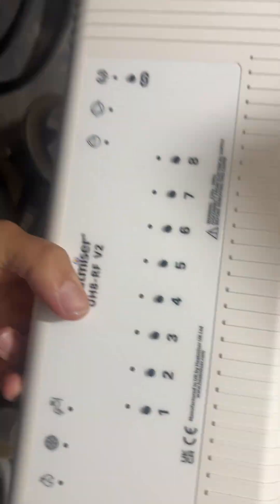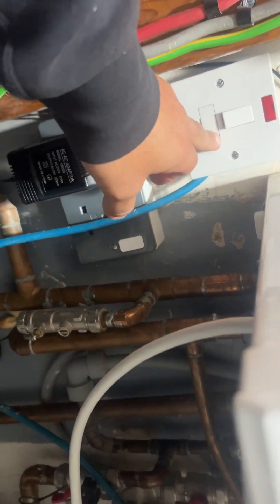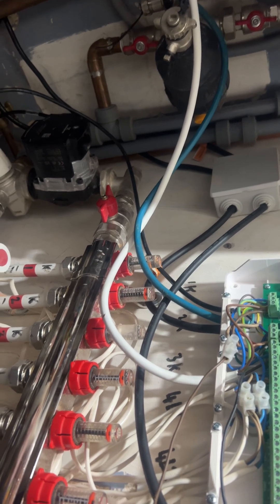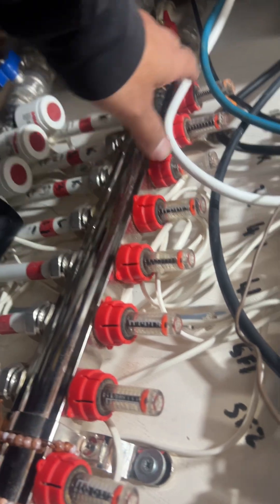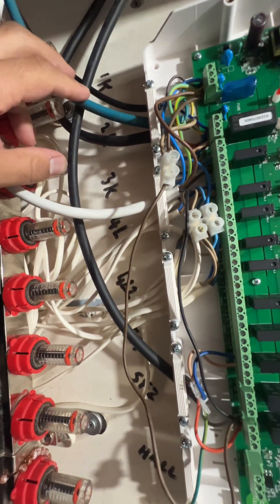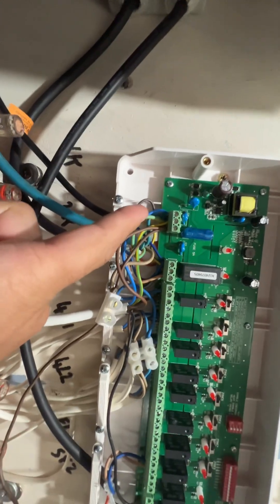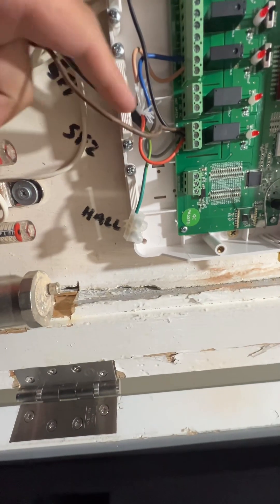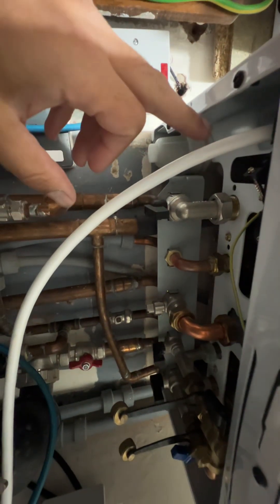Underfloor Heating Wiring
Heitmiser Uh8 rfv2
How to wire a wiring box with 2 zone valves on a combi boiler